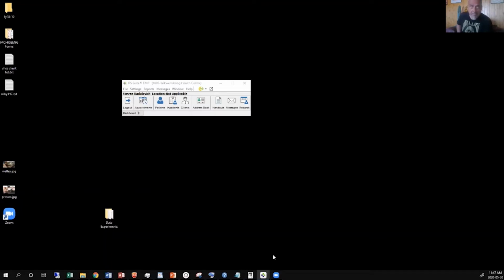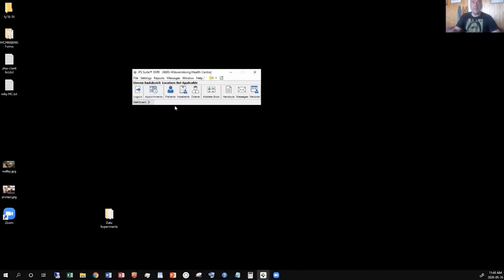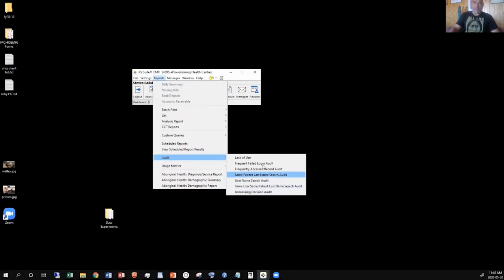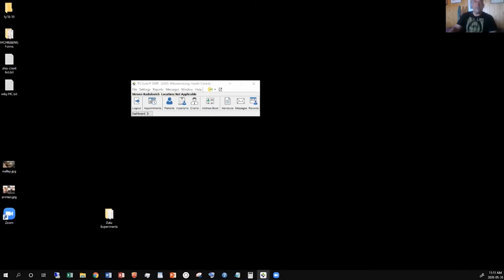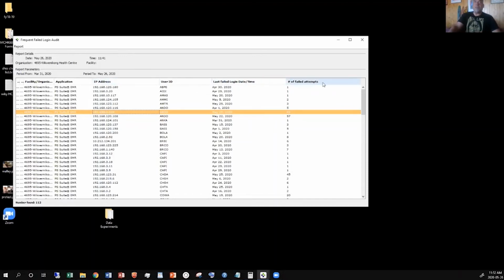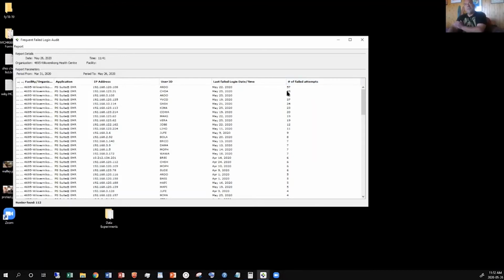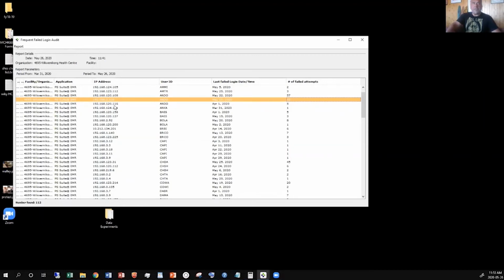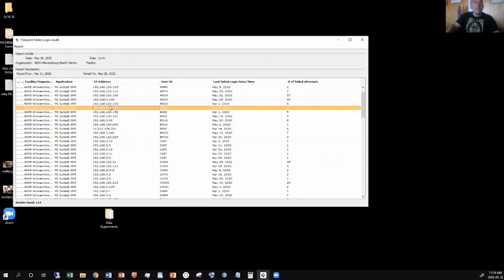Giiwednong Health Link - Tutorial - Frequent Failed Logins Audit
Steven from Giiwednong Health Link teaches you how to conduct a frequent failed logins audit.

Telus Health EMR Support: 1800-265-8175